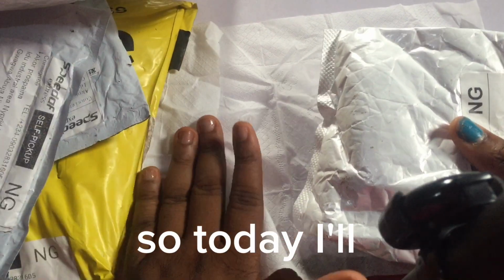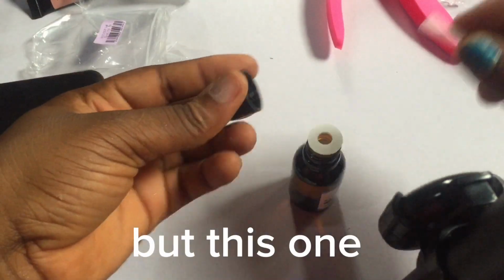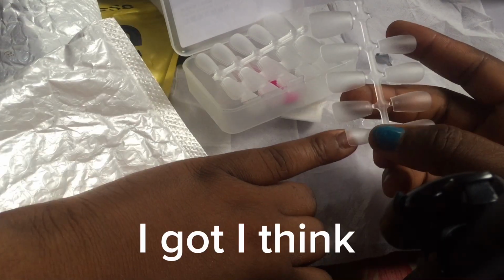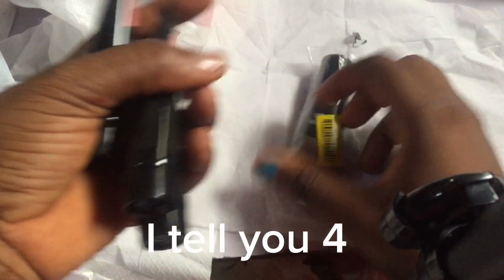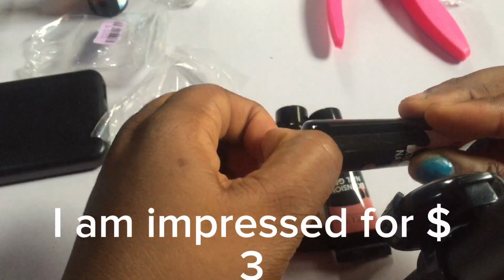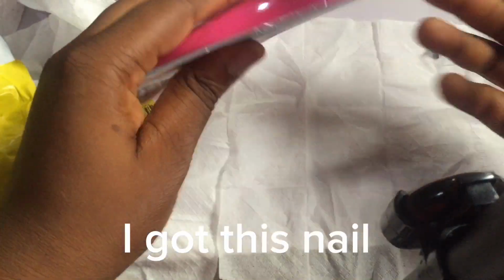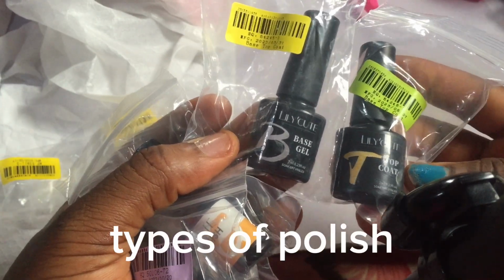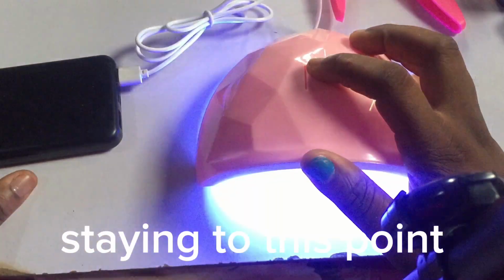AliExpress Haul: affordable beginner friendly Items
Hello nail enthusiast
I got some items from AliExpress and decided to share with you my finds. we are all trying to save and slay💯🥰

I hope you enjoy the video and find value in it❤️🥰